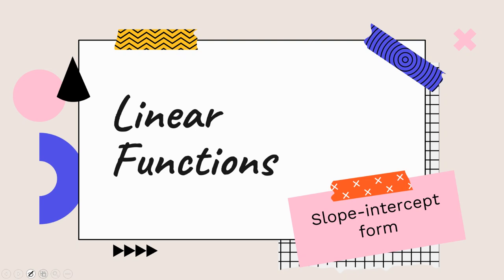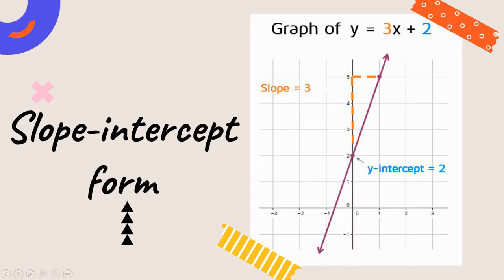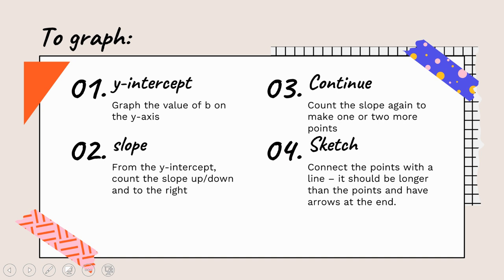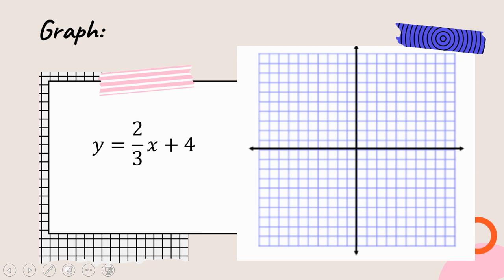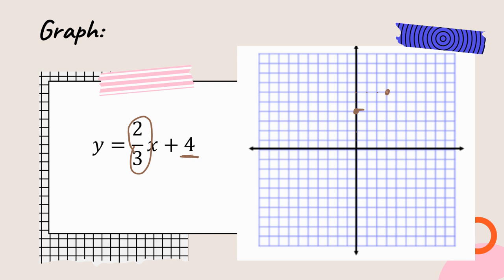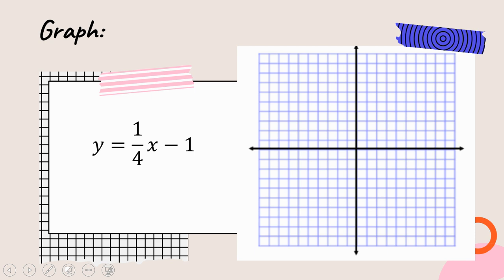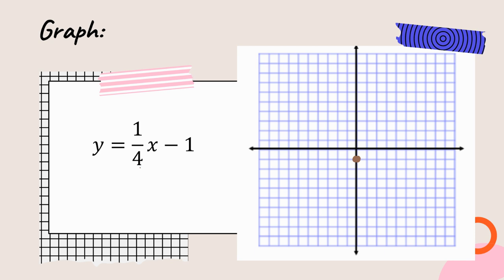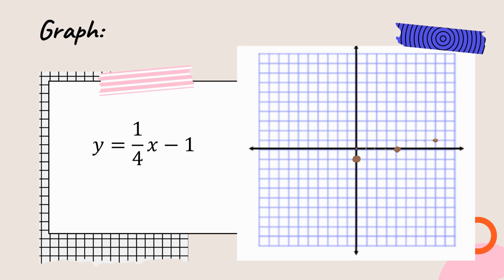Graphing in slope-intercept